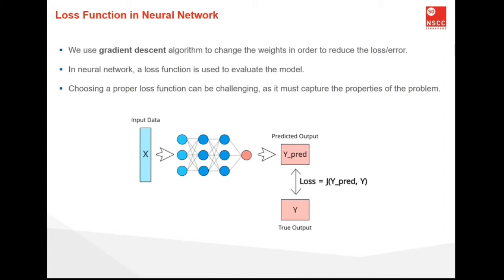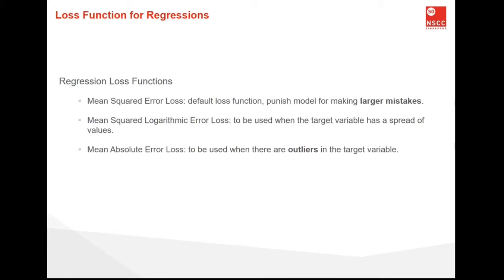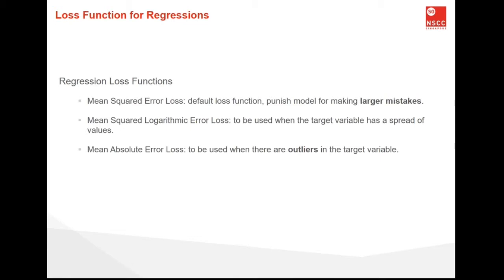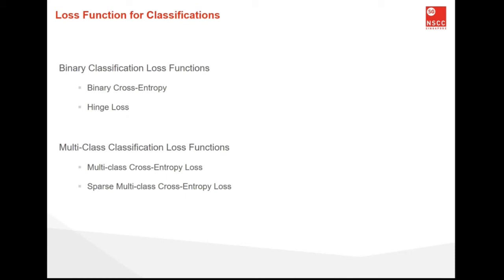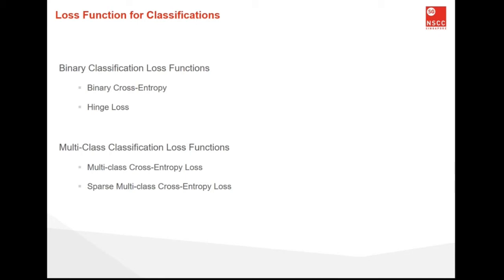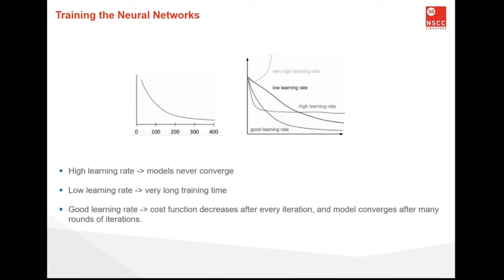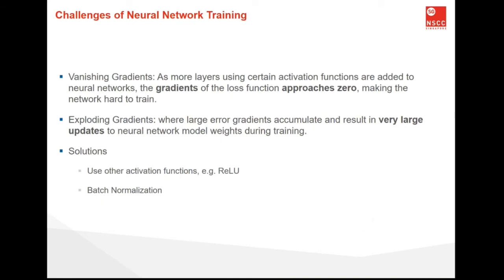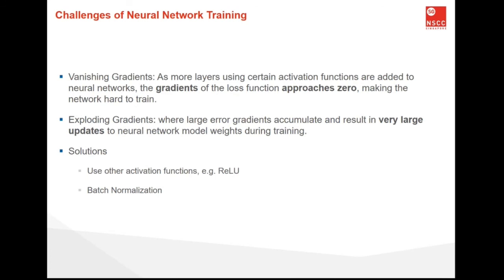Topic 4 Part 4